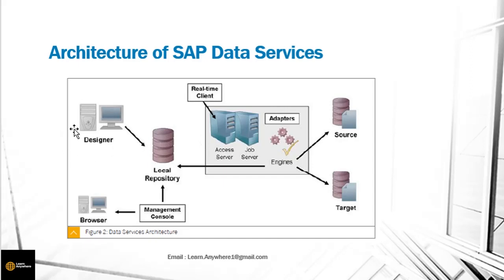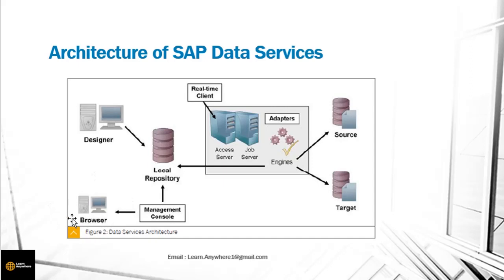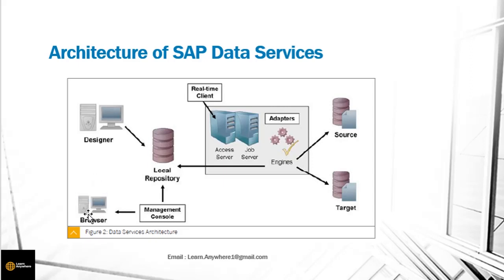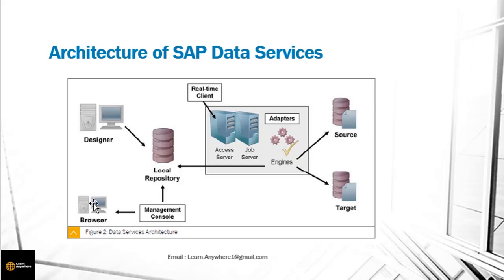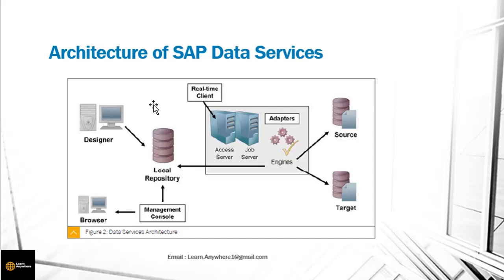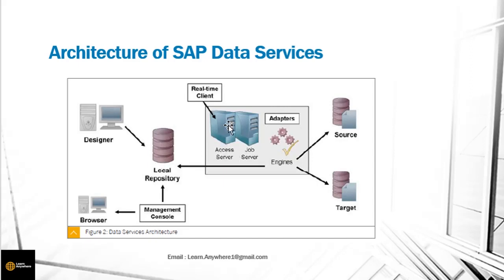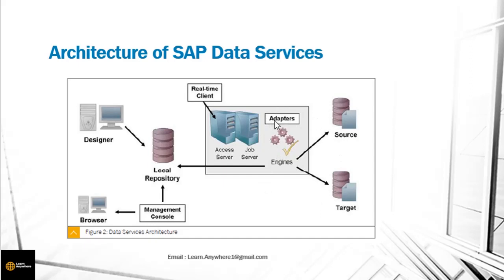1 . BODS Overview || BODS Masterclass || Learn BODS